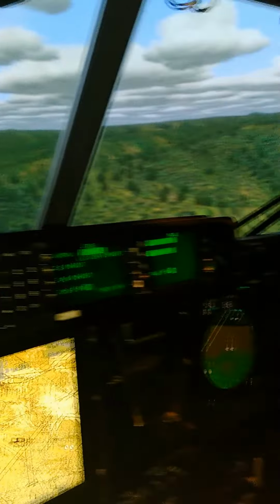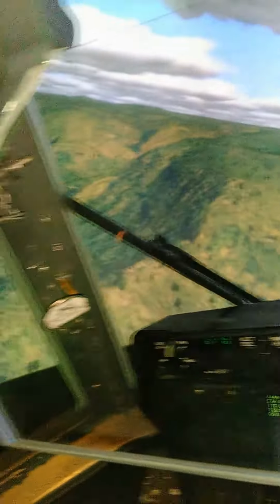RAAF C-130J simulator (CAE media tour)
Low level simulated flight.